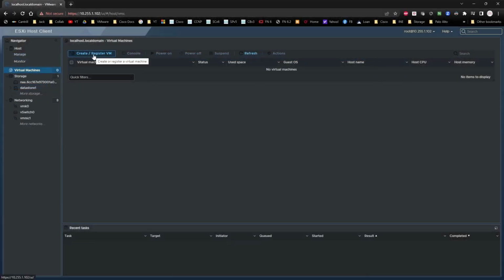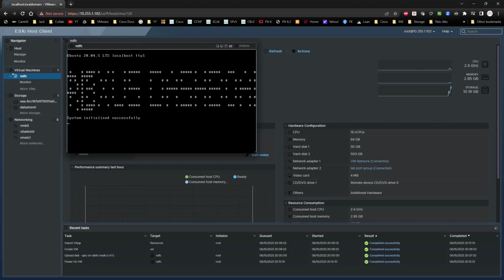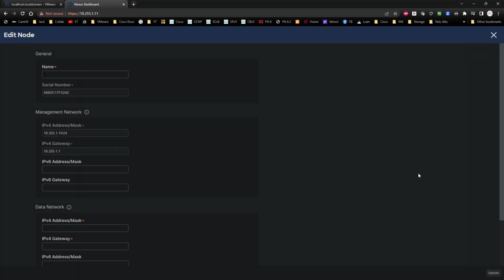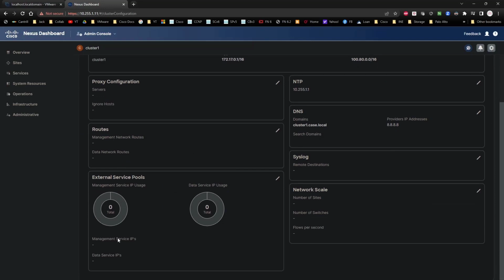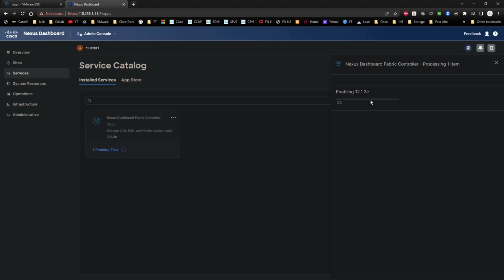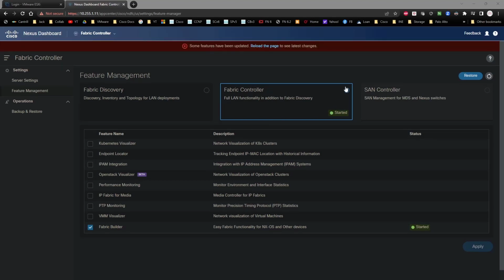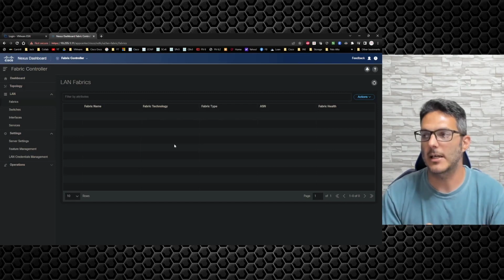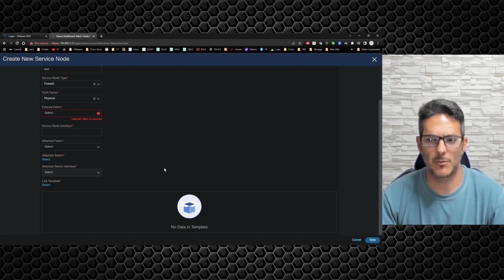Nexus Dashboard 001 - OVA Version 9.2.3 Deployment and Initial Fabric Controller Setup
In this video, we'll deploy the Nexus Dashboard OVA to ESXi, we'll boot strap the VM and after the UI is online, we'll install the Nexus Dashboard Fabric Controller service from the App Store.